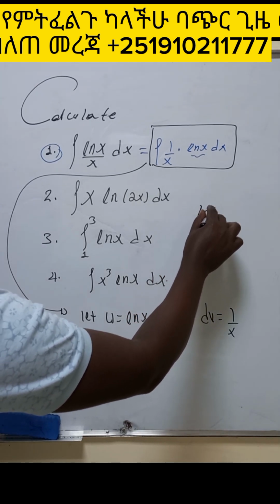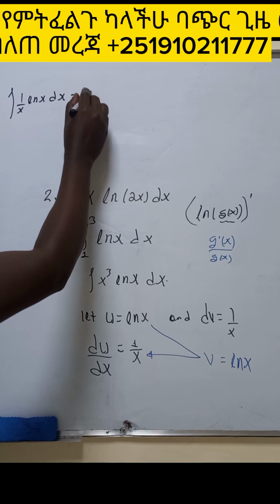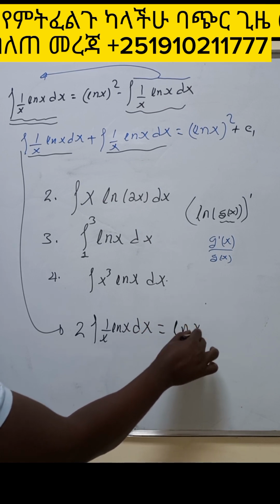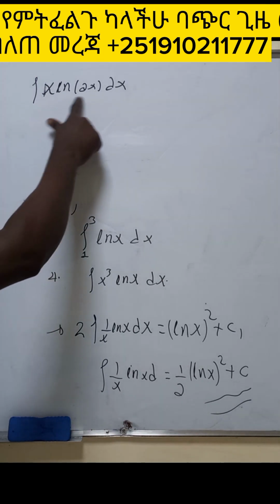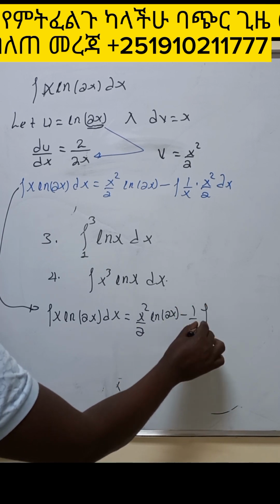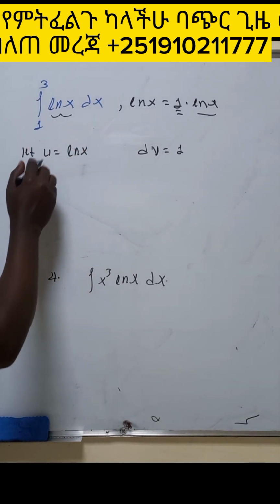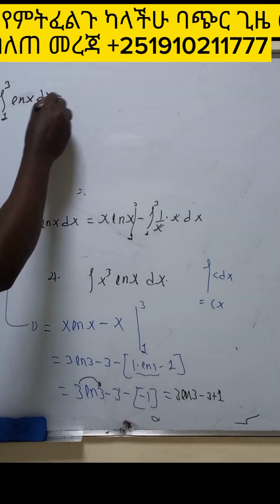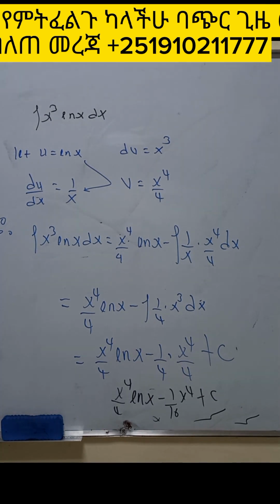How to solve an amazing Cambridge integral questions ?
In this video, You will learn How to solve an amazing integral questions from different perspectives.